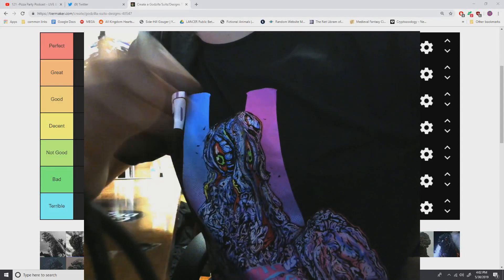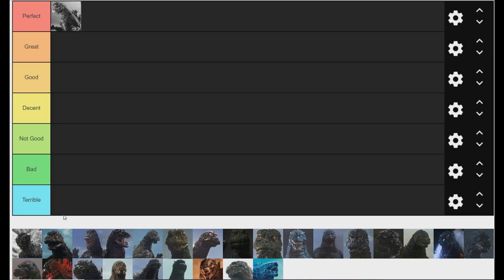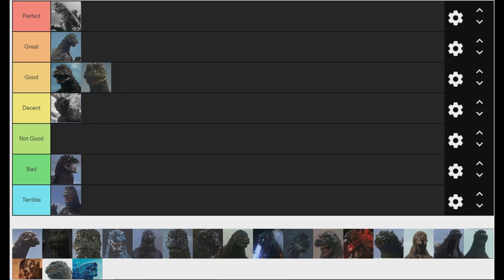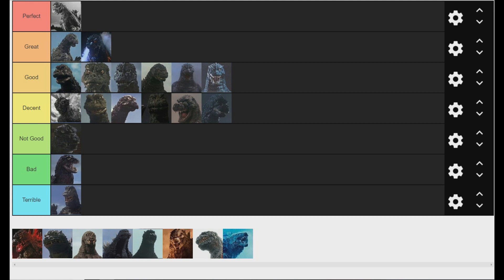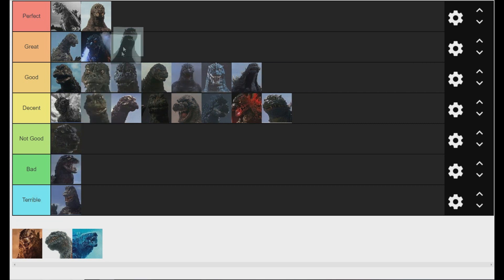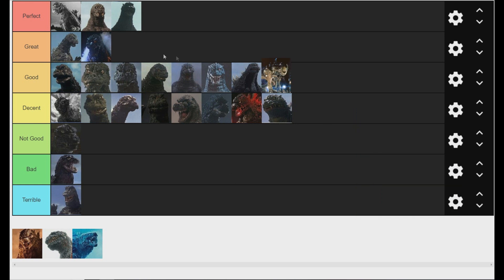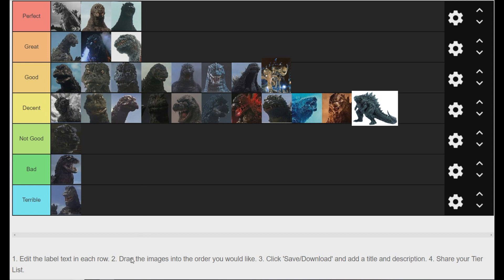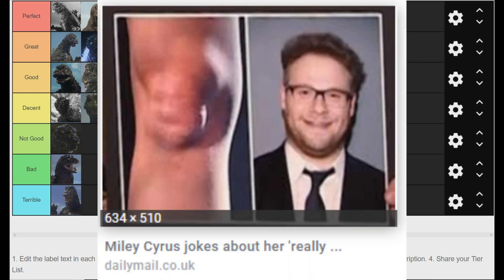Godzilla suit designs 19'